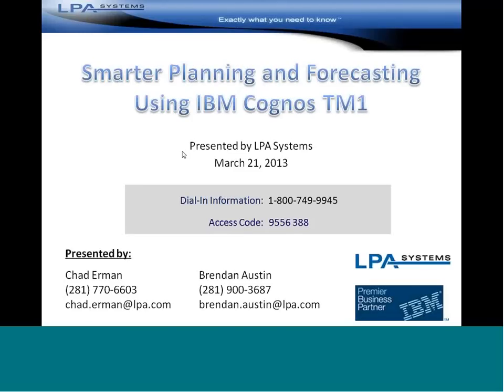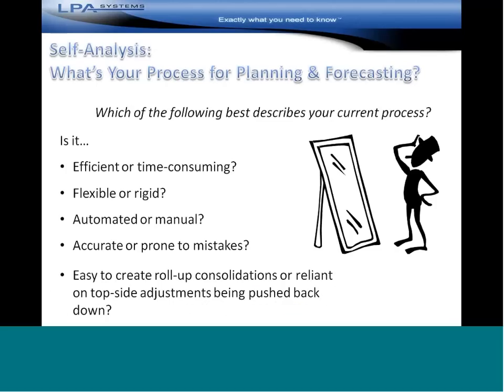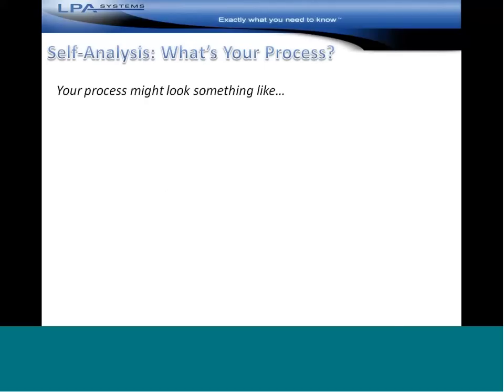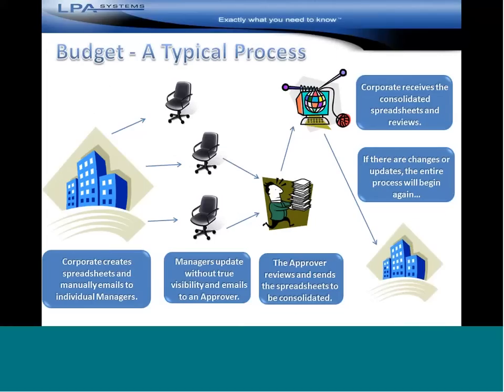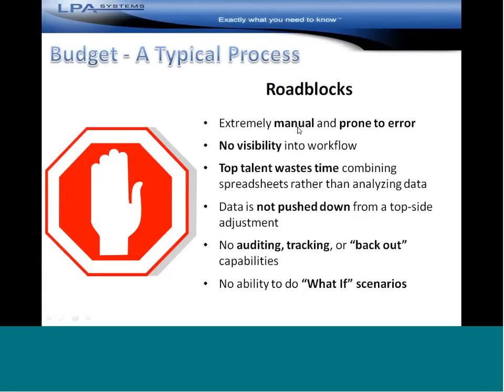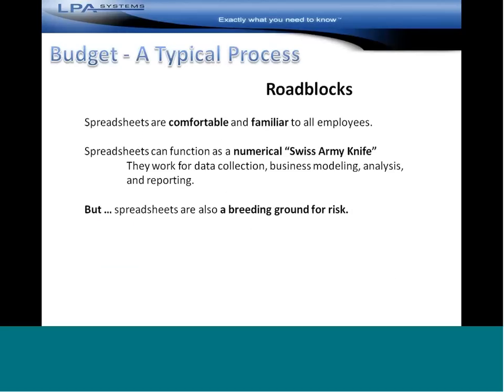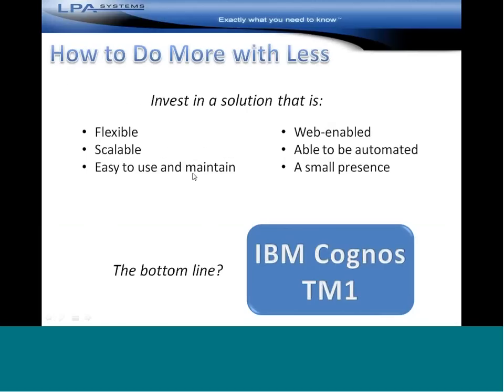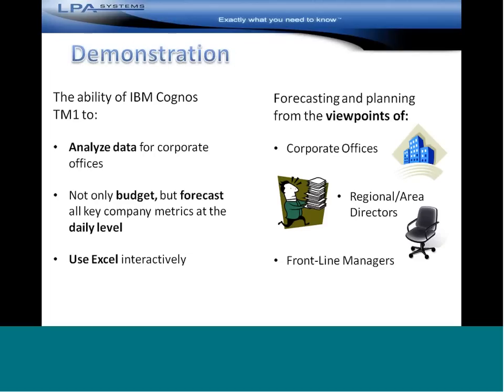Webinar: Smarter Planning and Forecasting with IBM Cognos TM1 (Part 1)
This is a recording of the 3/21 presentation of LPA's Smarter Planning and Forecasting with Cognos TM1 webinar.

Topics covered will include:
•Analyzing data for corporate offices
 •Budgeting and forecasting at the daily level
 •Using Excel interactively
 •Running company metrics from the corporate level
 •TM1 from the viewpoint of area directors
 •TM1 for front-line manager